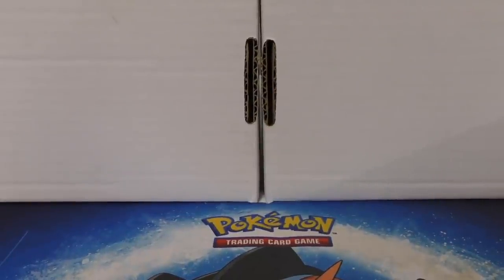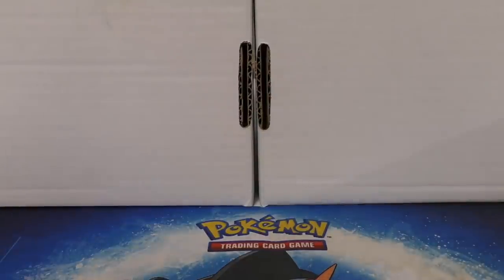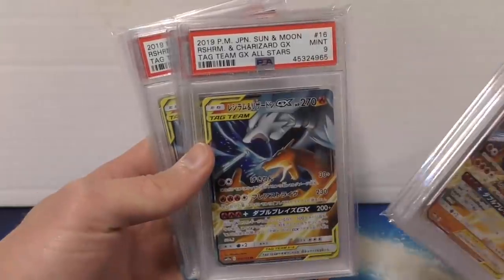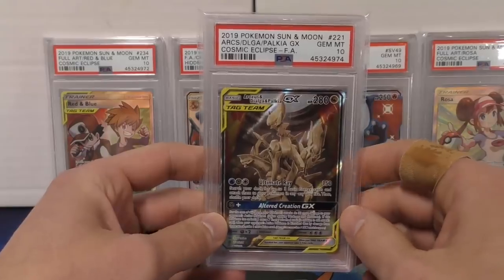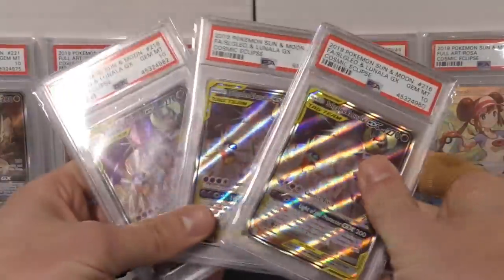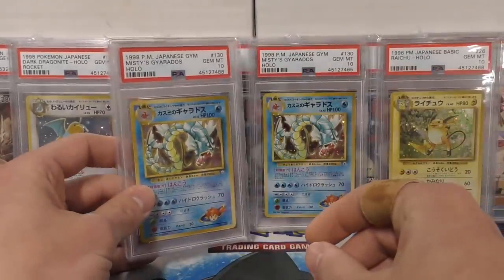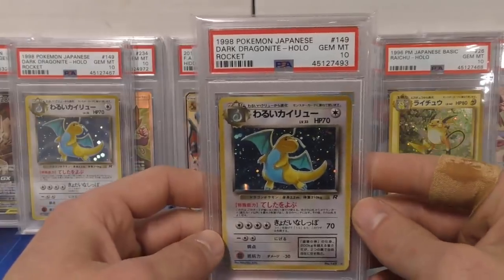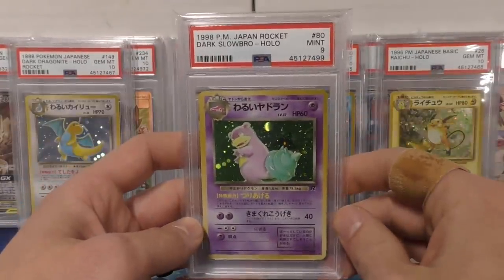PSA Returns + Opening a BASE Set Pokemon Booster Box !!!